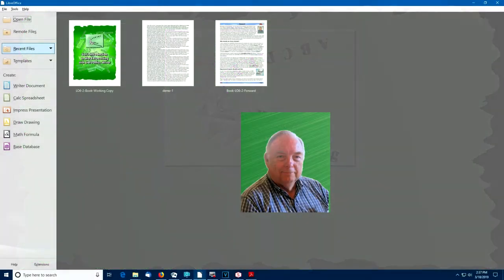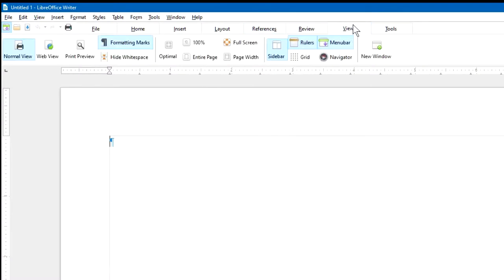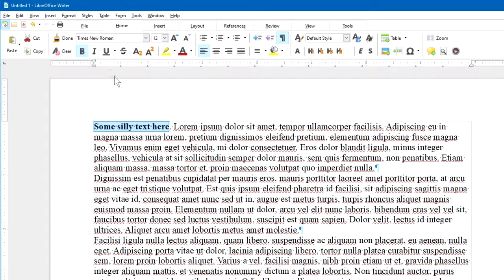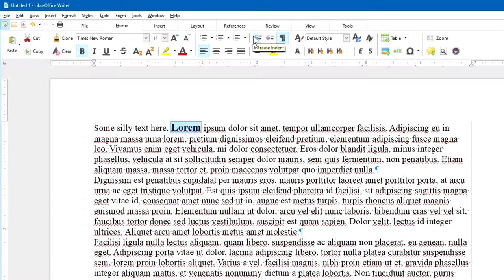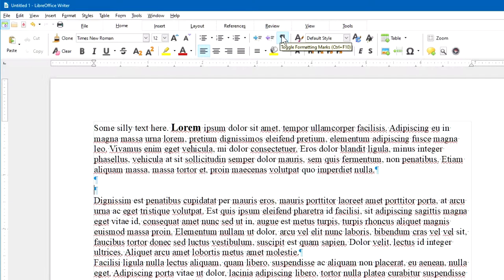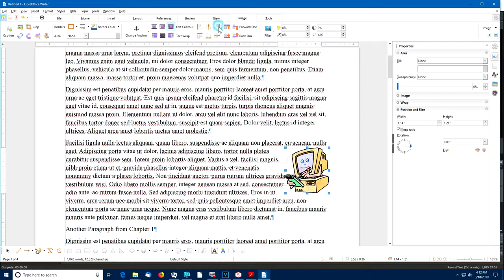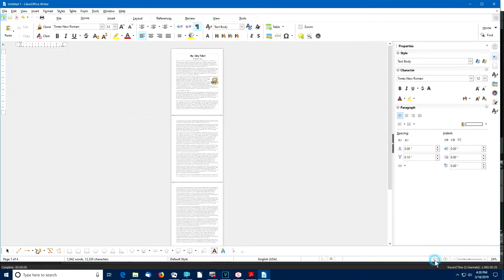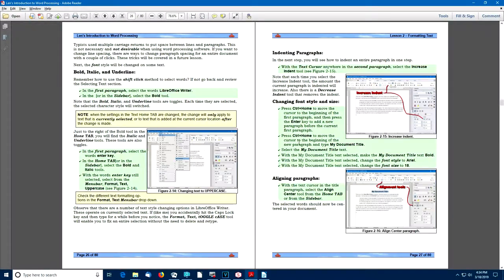Libre Office Writer 6.2 Demonstration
This Video provides a demonstration of the LibreOffice Writer 6.2 user interface.

Please consider this version updated for LibreOffice Writer 7.

This video is part of a series of LibreOffice Writer 6.2 tutorials by Dr. Len Nasman, Ph.D. of the Bristol Village Ohio Computer Club.

information presented in this video provides a preview of a collection of video and written tutorials for LibreOffice Writer 6.2 that are found on the Bristol Village Computer Club Schoolhouse web

To get the most benefit from the videos, the user should download and follow along with the written tutorial. The tutorial lessons are designed for beginners who have no previous experience doing word processing on a computer. The lessons introduce concepts in a step by step, learn by doing, process that Dr. Nasman has used successfully in his instructional materials for teaching Computer Aided Design software that have been popular with students from junior High School to senior citizens., and both within the USA and internationally.

Dr. Nasman resides at Bristol Village Ohio, a retirement community of 300+ stand-alone houses that is home to active seniors.